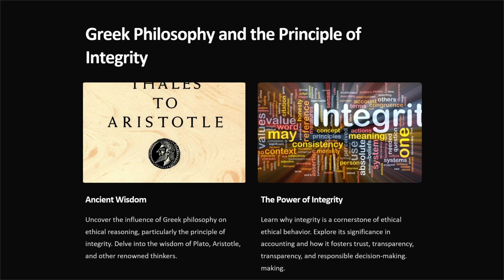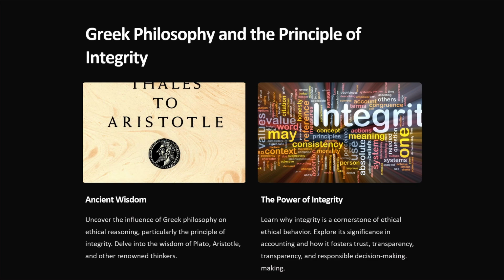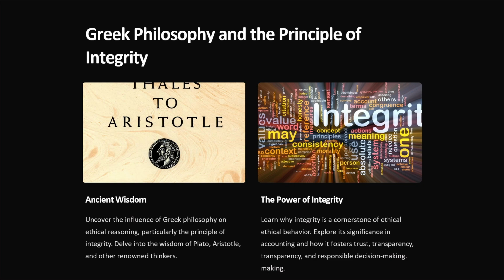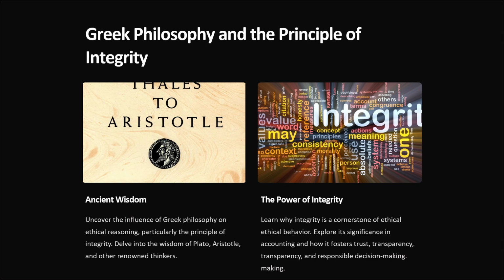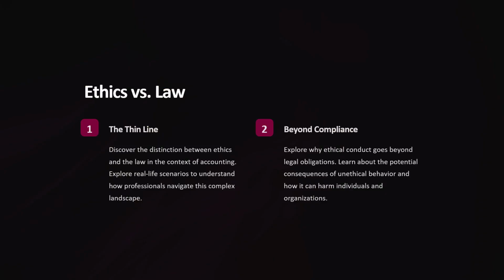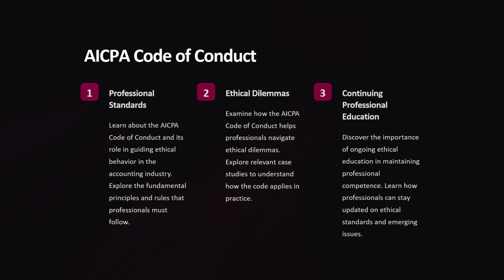Ethical Decision Making in Accounting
Explore the world of ethical reasoning in accounting with Dr. Rick Ardito, CPA, MBA, in this engaging lecture. Discover the core principles of ethical decision-making, the role of ethics in the digital age, and the impact of various ethical frameworks. Dive into real-world case studies and the AICPA Code of Conduct to gain insights into how ethical behavior shapes the accounting profession. Join us on a journey to understand the pillars of character, the intersection of theology, deontology, and virtue in ethics, and the importance of continuing professional education in maintaining ethical standards. Gain valuable knowledge to navigate the complex landscape of ethics in accounting.